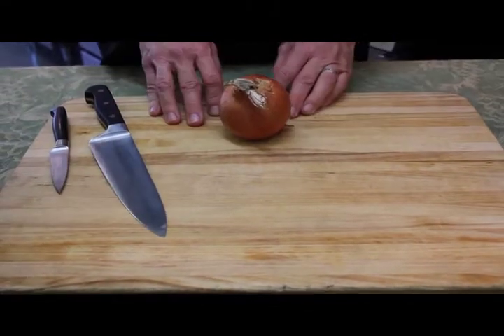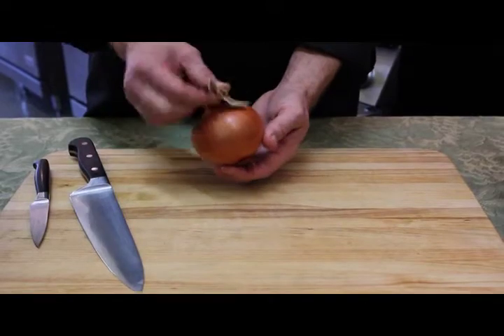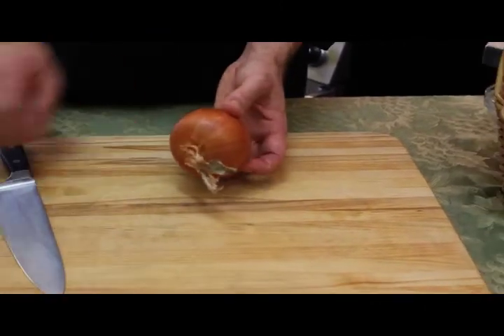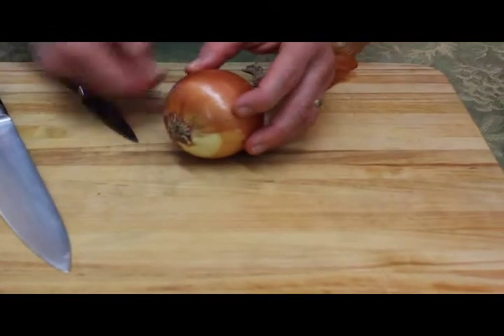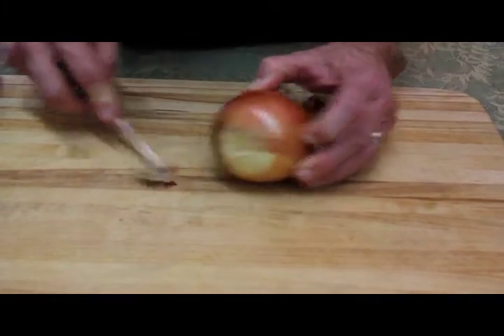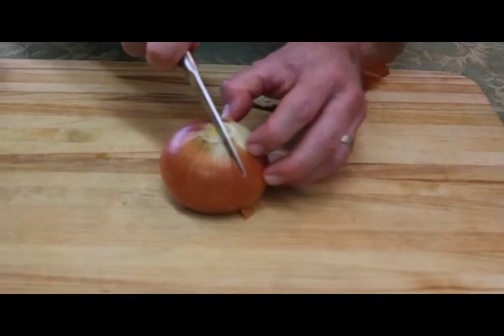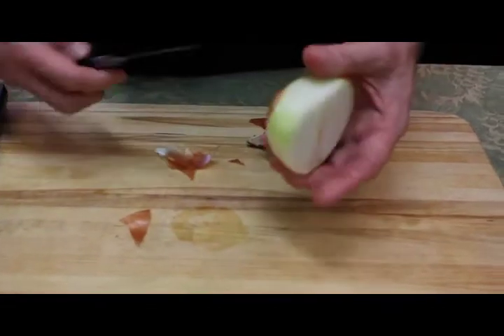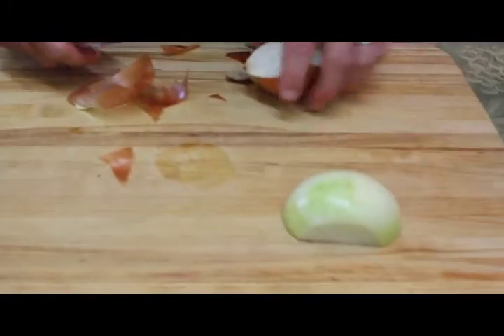Peel Onions with Chef Eric Crowley, Chef Eric's Culinary Classroom, Los Angeles, CA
Chef Eric Crowley demonstrates how to peel an onion without crying.

Teaches the basics of cooking: from knife skills to full course meals and desserts, emphasizing ingredients, cooking theories, and techniques. Chef Eric Crowley created and stars in a NEW cooking video series for students of all skill levels to learn remotely. He takes great pride in patiently focusing on each of his students to motivate them to reach their goals and develop superb culinary skills. This has equipped him to take his classroom virtual. The full twelve video series is available for purchase, and it comes with a PDF version of Chef Eric’s new cookbook. Individual videos with the accompanying chapters are also available for purchase. In creating this video series and writing his cookbook, Chef Eric hopes to provide his expertise to the rest of the world, not just those who have had the pleasure of working with him in person.

Some of Chef Eric's most popular Professional Programs include his 12-week Master Chef Training Program, his 8-week Master Baking Program and 4-week Culinary Basics Series. There are several recreational cooking and baking classes. He also does great Private Parties and very popular Kids Summer Camps.

Many companies come to Chef Eric's Culinary Classroom for fun team building events. "Taking people out of their daily routine and putting them in a situation where communication and cooperation are vital, is a great way to team-build," says Chef Eric. "Throw in the tastes, aromas and beauty of delicious dishes, and you have a fantastic experience." He also hosts private cooking parties for birthdays, anniversaries and other special events.

Chef Eric continues to reside in Southern California, with his wife and business partner Jennie Crowley. In his spare time, he enjoys do-it-yourself home projects, the thrill of attending Grand Prix motor races, listening to jazz, hanging with his two rescue dogs, Basil Boy and Lucey Pickles, and cooking, using the herbs he grows in his garden.

“People can derive a great deal from the art of cooking. The ultimate reward for me is seeing the sense of confidence and pure joy that my students experience when they master the life skill of cooking through my instruction, and to help other chefs follow in my footsteps and create their own businesses and careers,” exclaims Chef Eric.